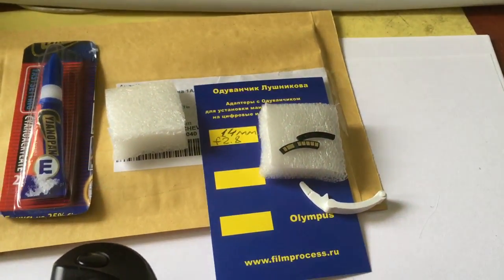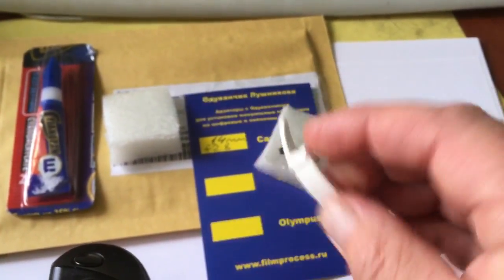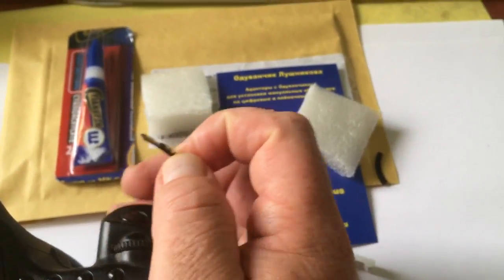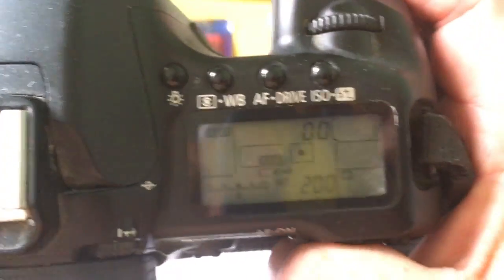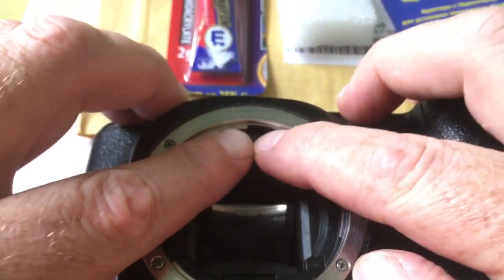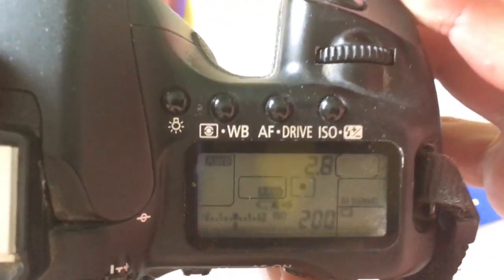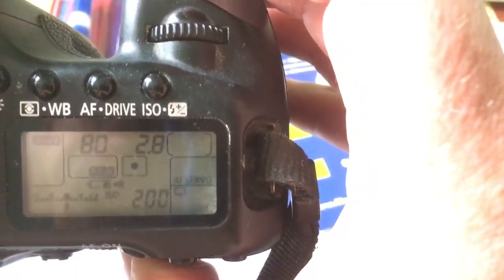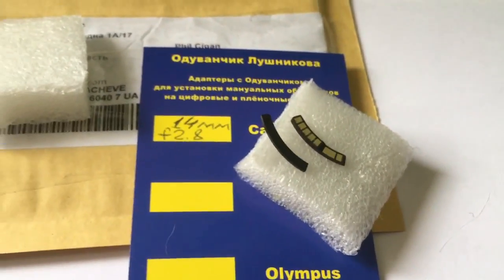For Phil C.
Programmable chip-dandelion Canon for Samyang 14mm/f2.8
Hello, Phil!
This video is about your chip!
I pre-programmed the chip for a focal length of 14 mm and aperture 2.8
Chip - fully working!
Make the installation of the chip very, very neat!
Before installing the chip - you can check its performance.
How to check the chip?
Attach the chip to the contacts of your camera.
1. Turn on the camera without the lens!
2. Set the camera to Av mode
3. Gently attach the chip to the camera pins
4. Look at the display. The camera will show you the diaphragm 2,8.
Chip - it works!
I wish you a successful installation of the chip!